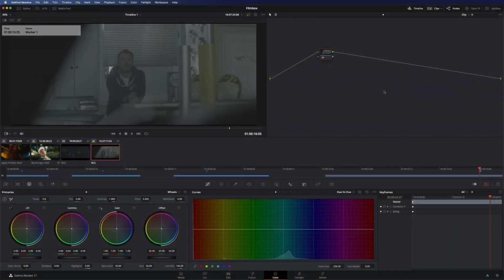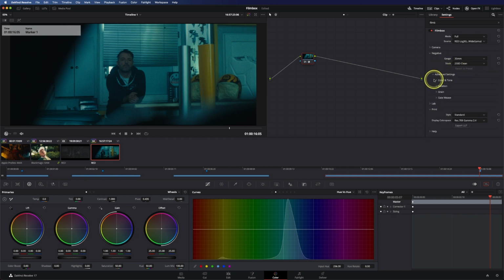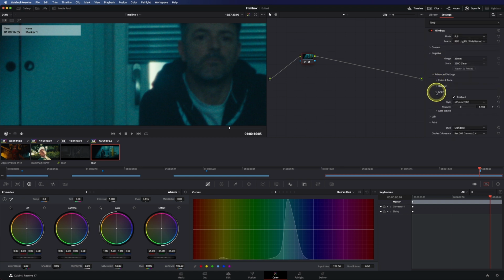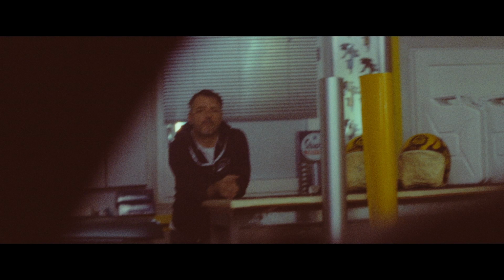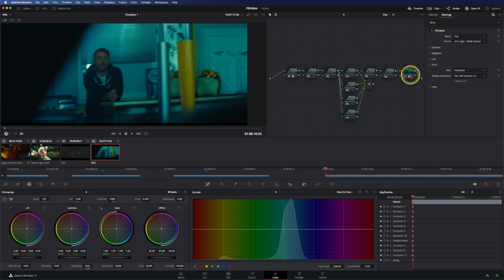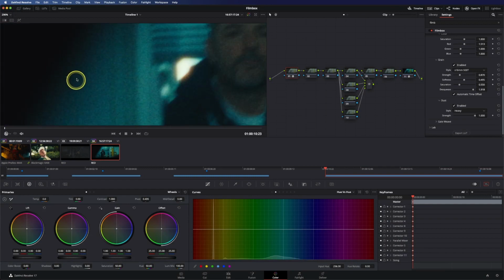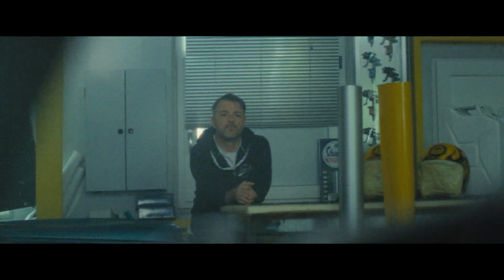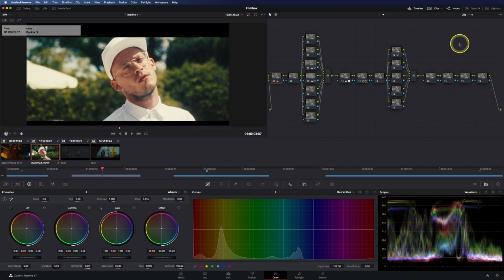Filmbox | Film Emulation Plugin Review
Some month ago the team at Video Village released a new plugin called "Filmbox". I instantly downloaded it, as I really love Scatter (find my review about it here) and Lattice which are products from them too. After some tests and playing around with it, I also used it for two music promos (more on that later on). Long story short: generally speaking I really like their approach and how this plugin is built. Their halation model is probably the best I've seen implemented in a plugin yet. I love that they are having different presets for 35mm, 16mm, and so on. And I believe that they also built some sort of MTF (Modulation Transfer Function) into the halation presets too and this produces really amazing and lovely results. Simply put this means, that the high frequencies and/or the parts of the image where the halation occurs are getting a bit of a blur too. Awesome!

Furthermore I really like that everything can be done in a scene referred working space and that they also implemented DaVinciWideGamut (DWG) already. Plus you can choose which of their effects you want to have and which not (more on that in the video part of the tutorial). The only thing that I do not like too much is the fact that you have to use a ODT from them if you're working within ACEScct and that you can't use a standard ACES ODT. This is a bit of a problem if you have a project in ACES and you're collaborating with others and/or VFX houses if you ask me (as it defeats the standardized approach of ACES, which was the intend of developing ACES in the first place). Also I feel like their grain emulation oftentimes feels a bit overlayed so it doesn't sit perfectly in the image like with other plugins namely Dehancer or Grainlab.

All in all I think it's a great tool to have in your arsenal and can give you great results real quick. Especially for music promos where time is always a huge factor. The price may is a bit steep for some of you, but I feel that it is totally worth it, as profiling film and coding all of this together definitely is hard work. Plus you really get a lot of features like Halation, Grain, Dust, all 4 Kodak Vision3 film stock profiles, Print ODTs, Gate Weave, and lots of input & output transforms. And last but not least it will also work in HDR so it's future proof too!

Below the tutorial video you'll see some stills that I've graded with the help of this plugin and the technique I showed you in the tutorial.